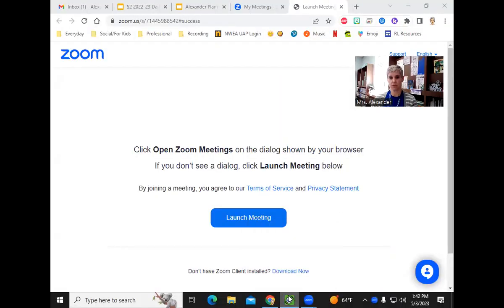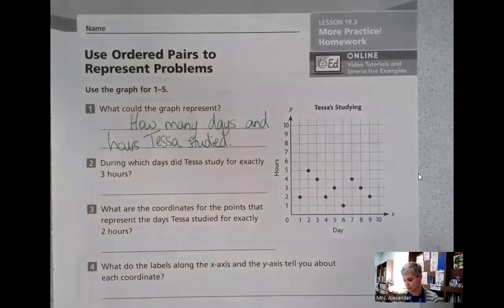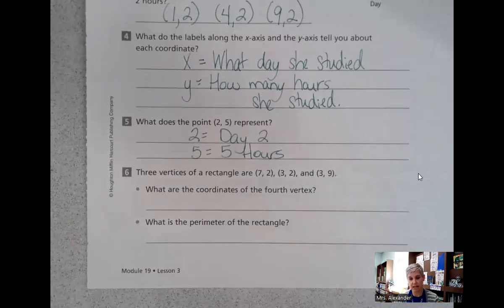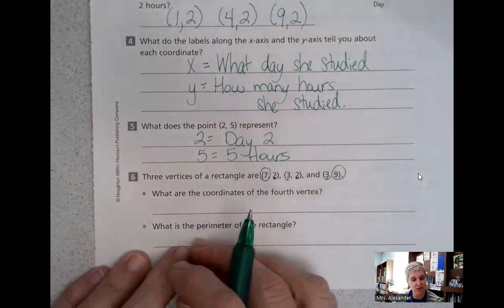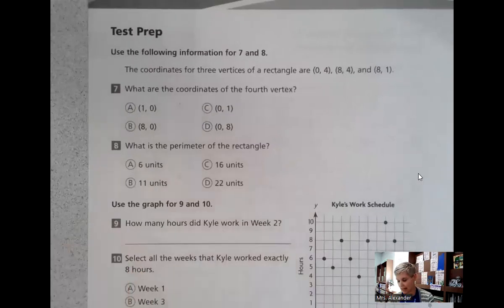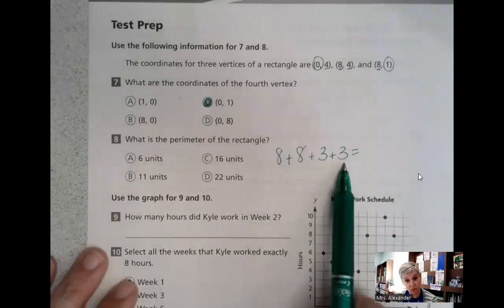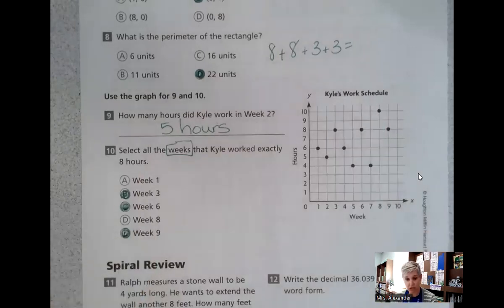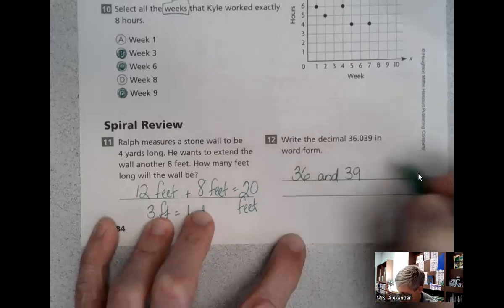Module 19, Lesson 3 (P183-184)